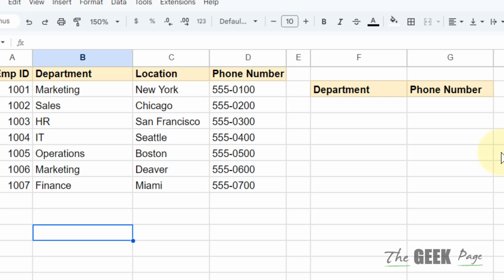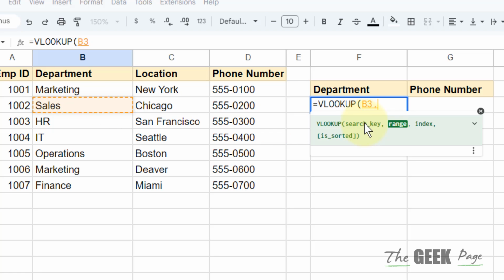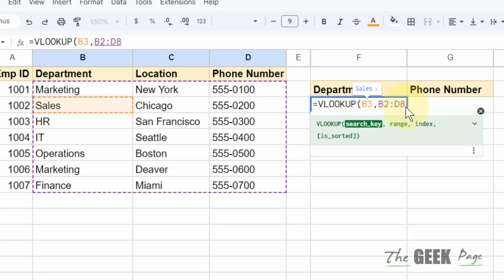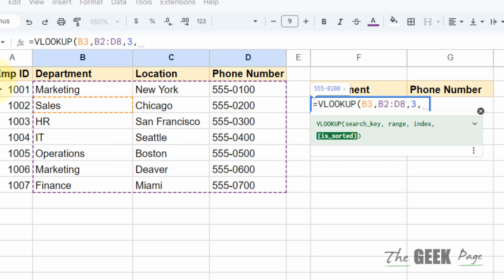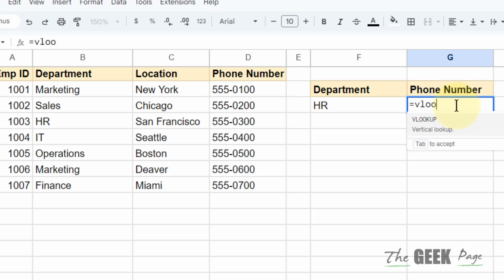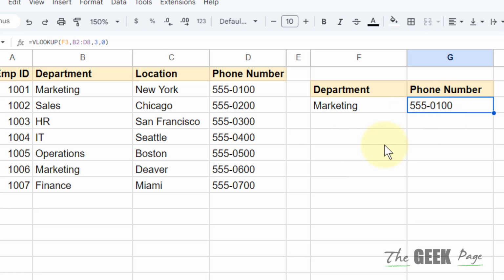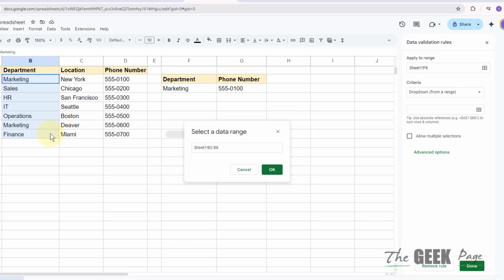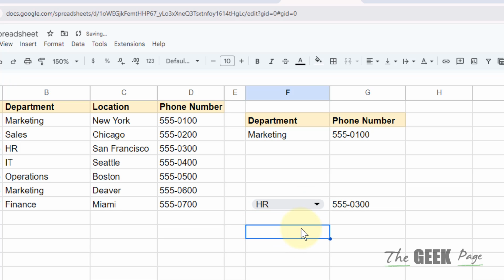How to Use VLOOKUP function in Google Sheets